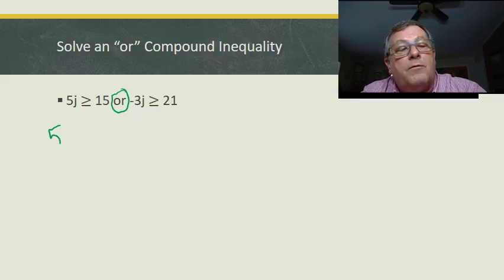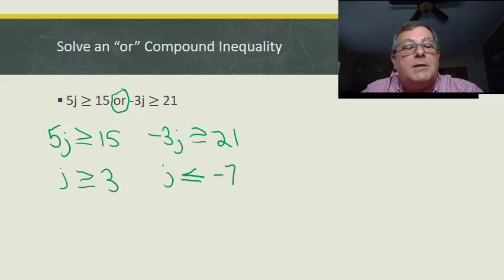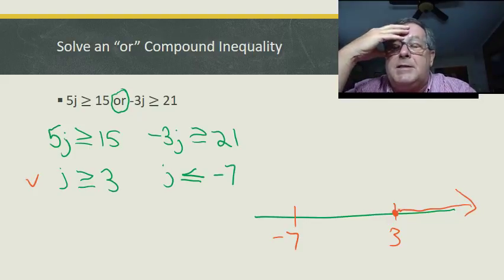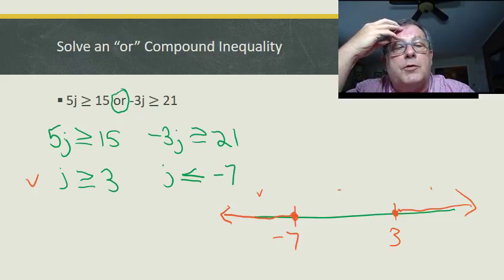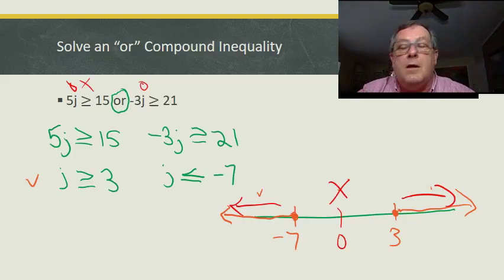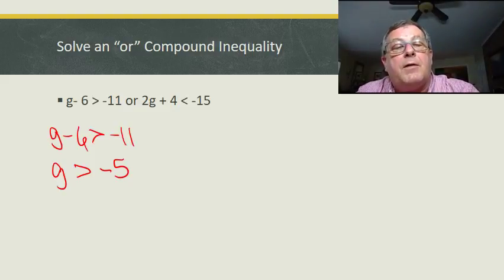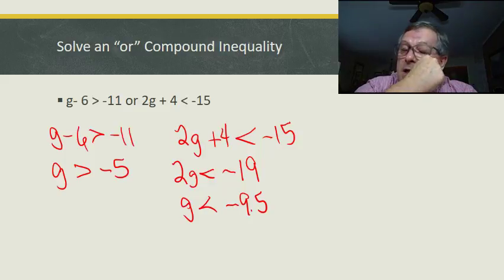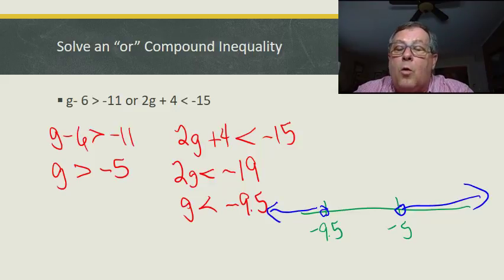Solve an or Compound Inequality